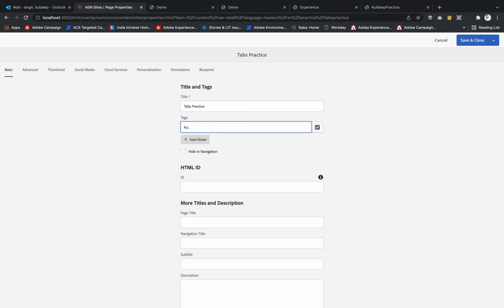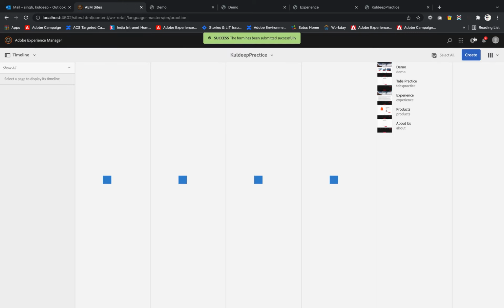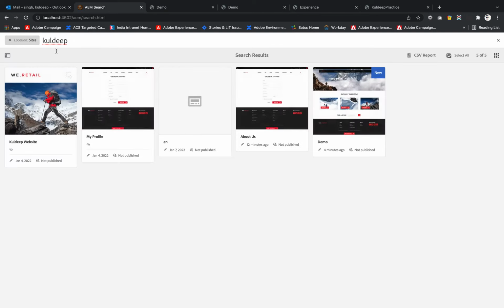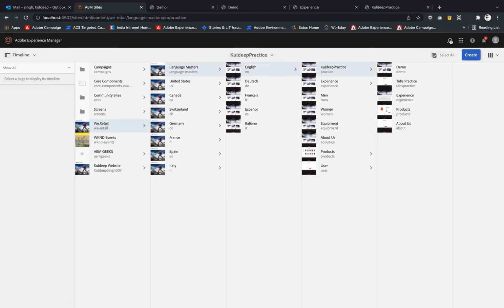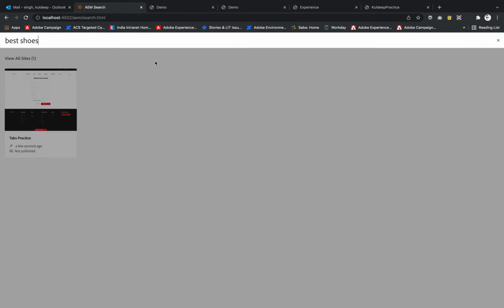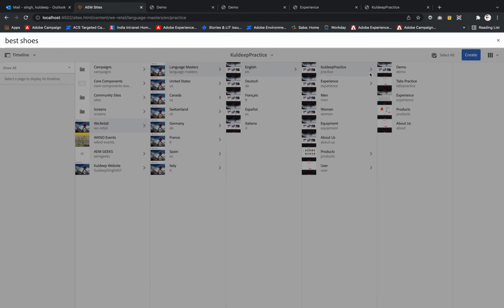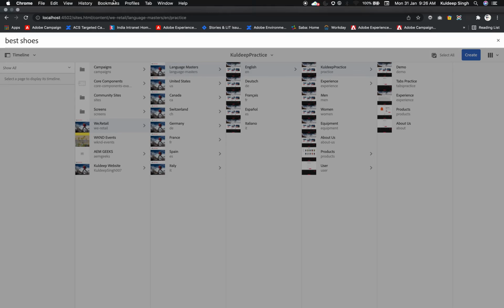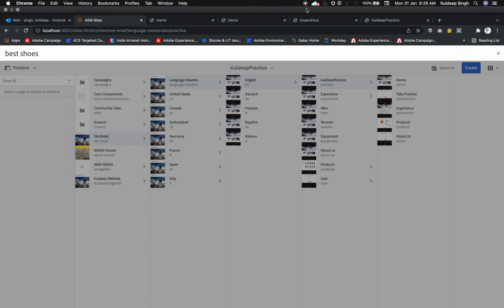Tagging in Sites in AEM 6.5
In this video we are going to see how we can do tagging of pages of our websites and much more